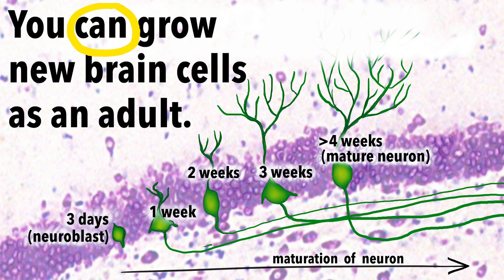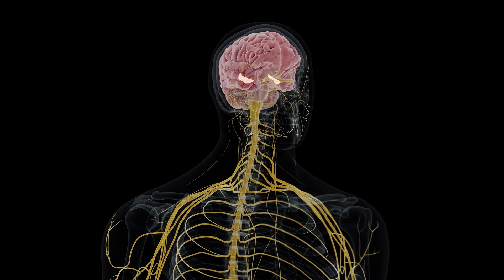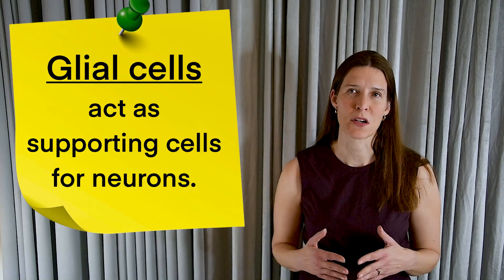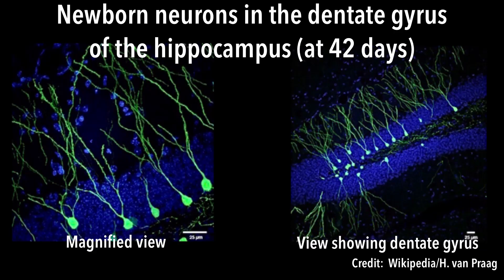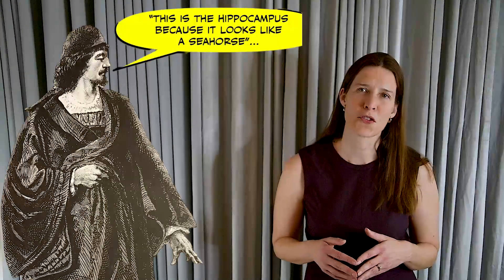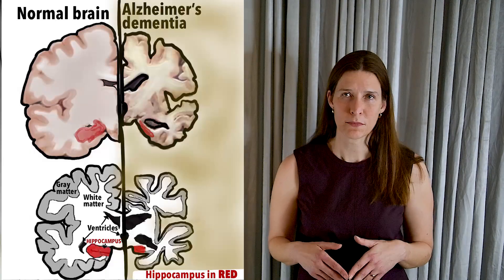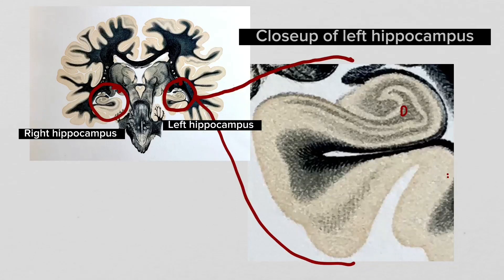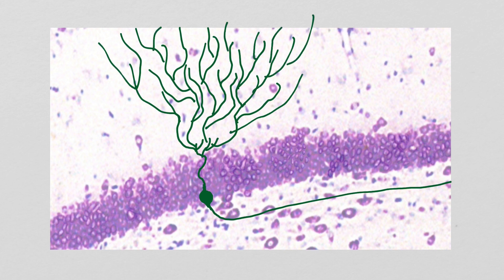Hippocampus, the Seahorse in your Brain: Where Neurons are Born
A board certified internal medicine physician talks about the hippocampus (Latin for "seahorse").  This is a small area of your brain that is critical for forming new memories.  It shrinks with age and is the first brain structure  affected by Alzheimer's dementia.  It is also the only place in the human brain where new brain cells (neurons) are born throughout life, even as an adult.